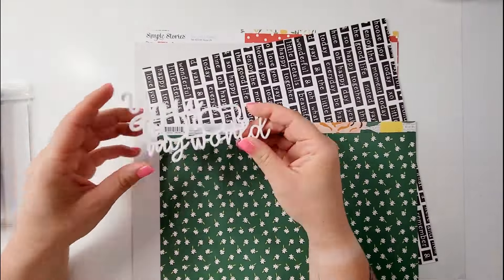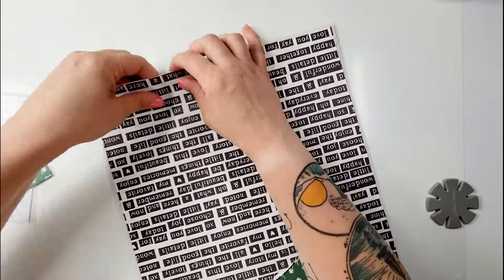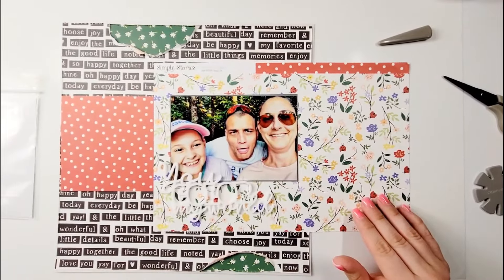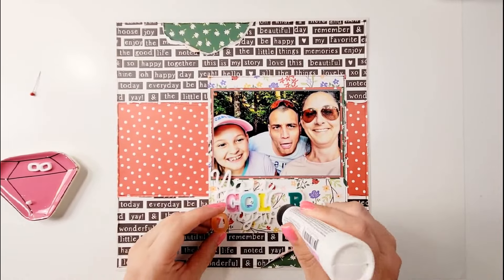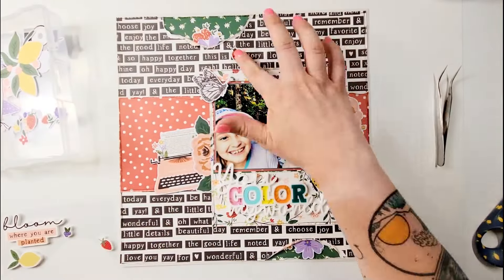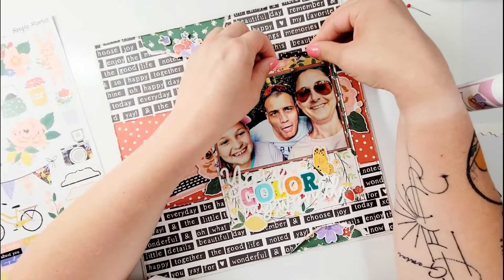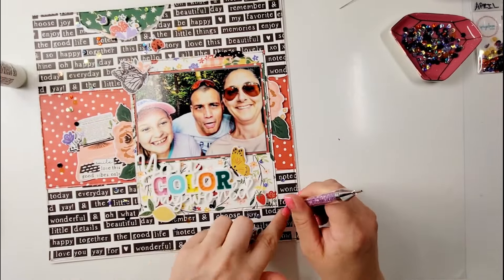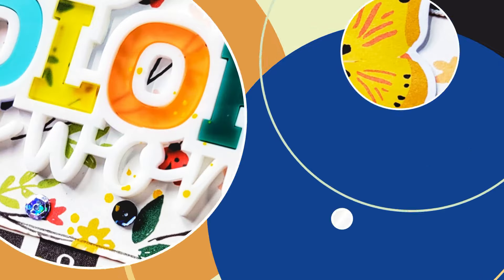Scrapbooking Process Video #913 | @spiegelmom_scraps4813 | You Color My World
Paint Pens:
If those two are out of stock, I go with this set:

Miranda Webber
Miranda's Social Media Outlets
Linktr.ee/mirandawebber82

Suicide Prevention
If you or a loved one is struggling with suicidal thoughts and tendencies, please get help. Don’t try to face this on your own. There is hope and healing, and there are many who will journey through this trial with you. Call the National Suicide Prevention Hotline at 988 at any time day or night 24/7, to talk to someone who understands. for more information and help.